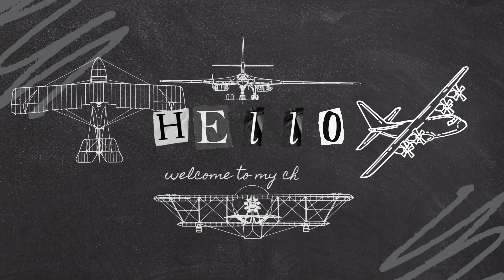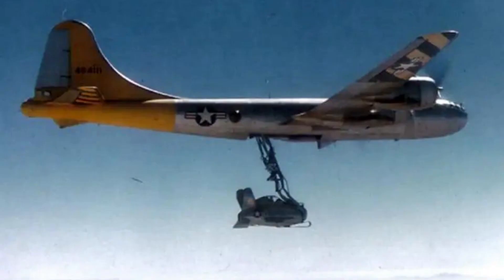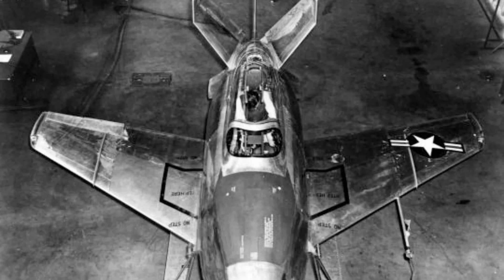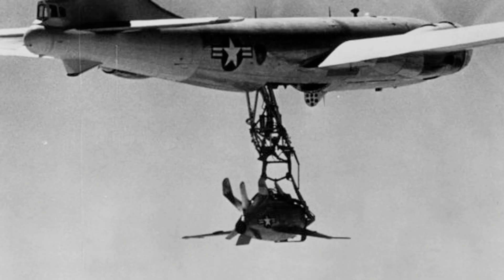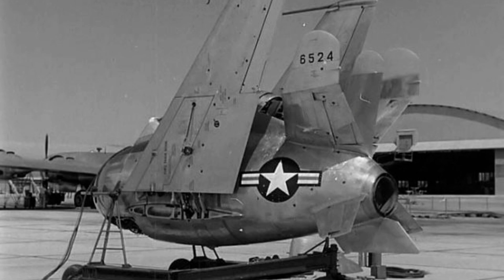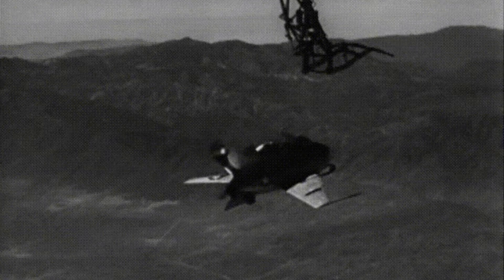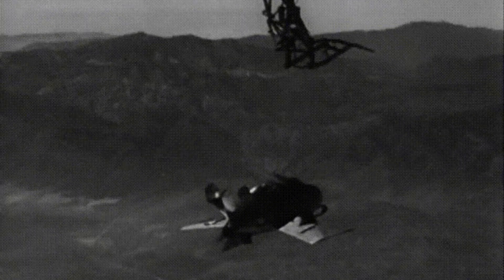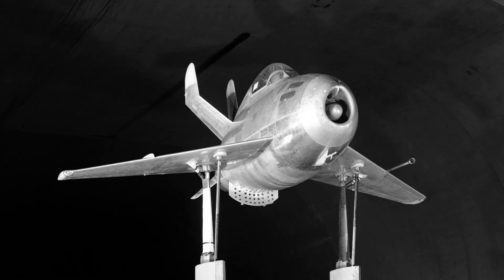McDonnell XF-85 Goblin| parasite fighter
The McDonnell XF-85 "Goblin" was an American experimental fighter aircraft designed and developed by McDonnell Aircraft during the late 1940s. It was intended to be launched from the bomb bay of a B-36 Peacemaker bomber, and to serve as a defensive fighter. The XF-85 had a distinctive "pod and boom" configuration, with a cylindrical fuselage pod and a tail boom extending rearward from the pod.

The XF-85 was designed to be carried inside the bomb bay of a B-36 bomber, and was intended to be deployed in the event that the bomber was attacked by enemy fighter aircraft. The XF-85 was equipped with a hook that would engage with a trapeze mechanism inside the bomber's bomb bay, allowing it to be launched and recovered in flight. The fighter was also designed to be capable of refueling from the B-36 in flight, extending its range and endurance.

The first flight of the XF-85 was conducted on August 23, 1948, with test pilot Ed Schoch at the controls. During the flight, the XF-85 was released from the bomb bay of a specially modified B-29 Superfortress bomber, rather than the B-36 as originally planned. A total of three test flights were conducted, and while the XF-85 was found to be stable and maneuverable in flight, the trapeze mechanism used for recovery proved to be problematic.

During the first flight, the XF-85's hook failed to engage with the trapeze, and Schoch was forced to make an emergency landing on a dry lakebed. On the second flight, the hook successfully engaged with the trapeze, but the trapeze was damaged during recovery and the XF-85 was unable to be locked back into the bomb bay. The third and final flight also resulted in a failed recovery, with the XF-85 experiencing uncontrollable oscillations while being reeled back into the bomb bay.

Following the three test flights, the XF-85 program was cancelled due to the difficulties encountered with the trapeze recovery system, as well as concerns about the safety of the pilot during launch and recovery. The XF-85 was never produced beyond the two prototypes that were built, and the concept of an air-launched fighter was abandoned in favor of more conventional designs.